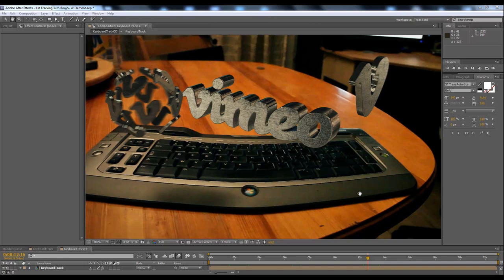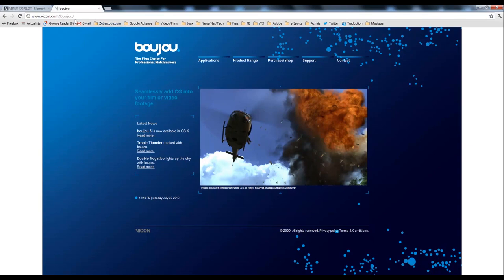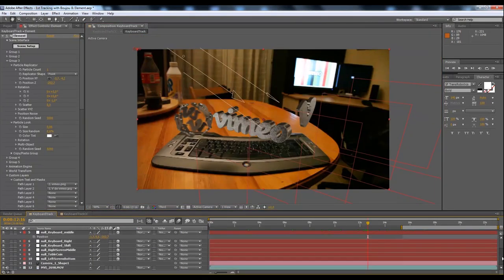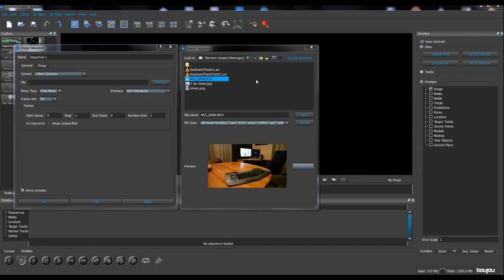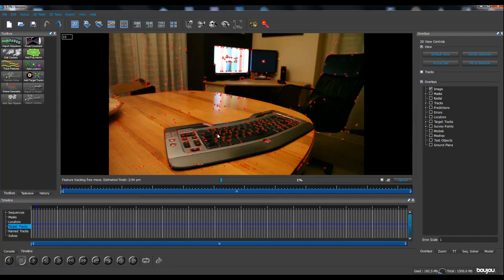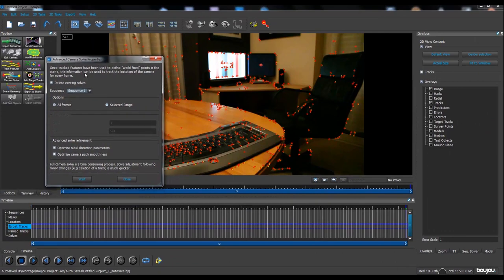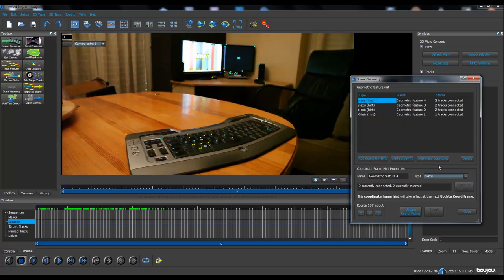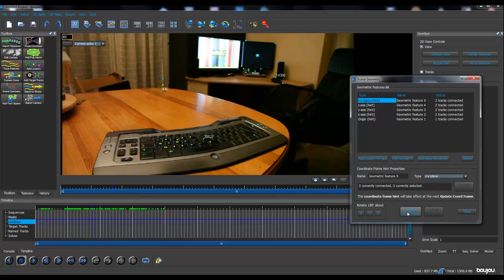Tutorial: 3D Tracking Compositing with Element in CS5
In this tutorial you will learn how to track 3D objects from Video Copilot Element plugin for Adobe After Effects CS5 on your live action footage. We use the software Boujou to recreate our live action footage camera in the virtual 3D space of After Effects. We also track 3D references from our footage, and export them as null objects in AE. Because CS5 hasn't the 3d camera tracking feature included in CS6, maybe you would like to know how to 3d track your 3d obects anyway with CS5 if you can't update to CS6 at this time.

The music introduction is "Down Home Rocking" by Kevin Mac Leod, and is available under the Creative Commons 3.0. Royalties Free.